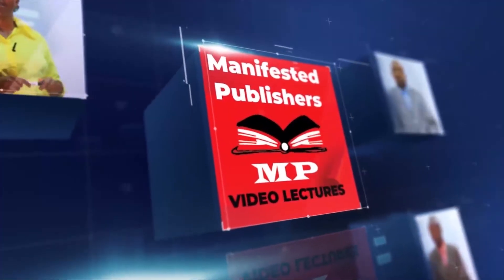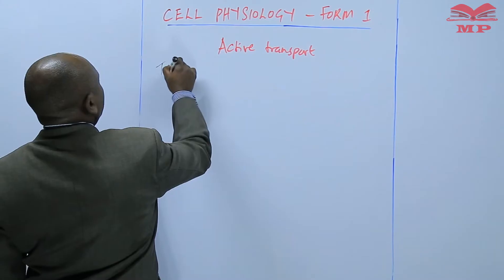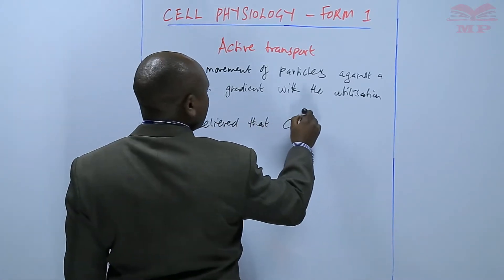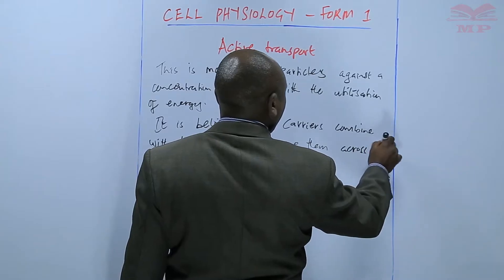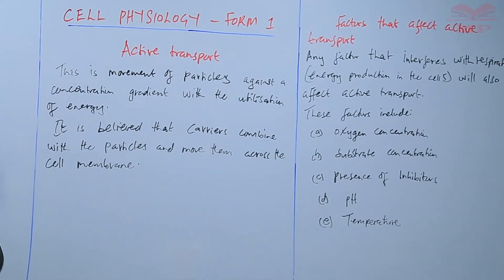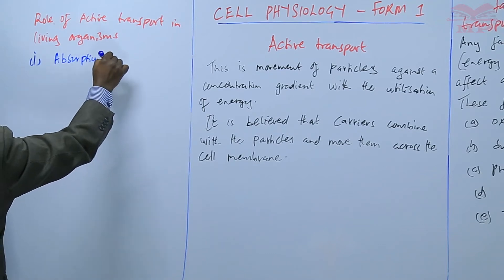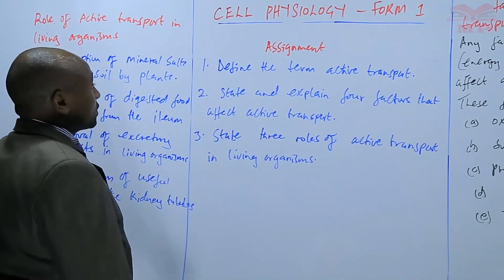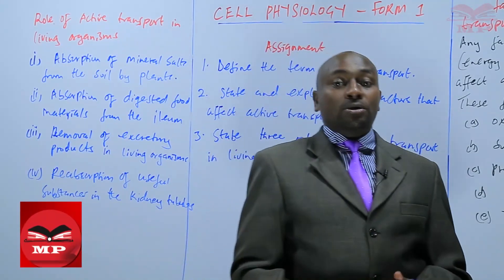Cell Physiology - Active Transport_L13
Learn about active transport in cells, the mechanism by which substances move across cell membranes against their concentration gradient using energy. Understand its importance in maintaining cellular function and homeostasis.

📘 Key Topics Covered:

Definition and significance of active transport

Difference between active and passive transport

Types of active transport: primary and secondary (co-transport)

Role of ATP and energy in transport

Examples: sodium-potassium pump, proton pump, glucose transport

Practical applications in physiology and medicine

🎓 Best For:

Biology and Life Science students (high school, KCSE, or equivalent)

Medical and nursing students studying cell physiology

Anyone interested in understanding cellular transport mechanisms

📚 Learn With Manifested Publishers:
Access video lessons, notes, and exercises to strengthen your understanding of active transport and its role in cell physiology.